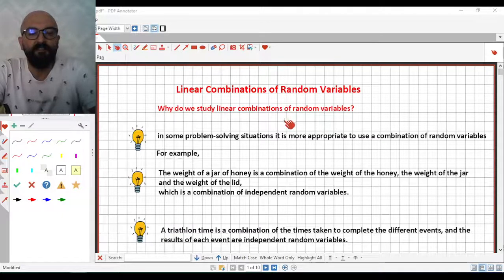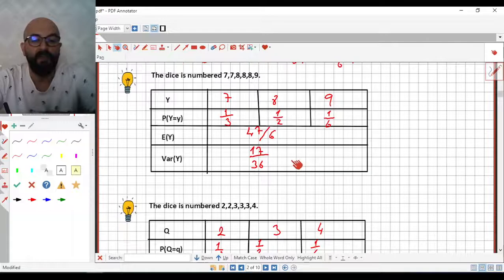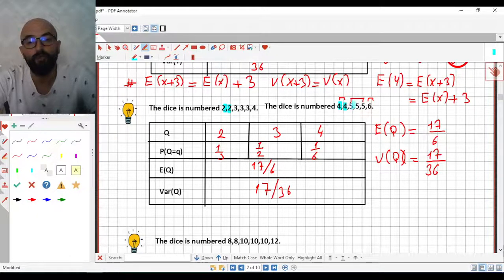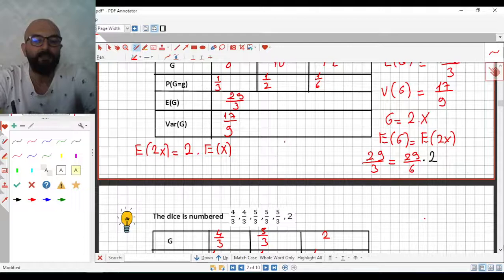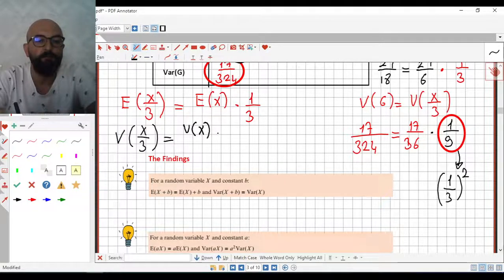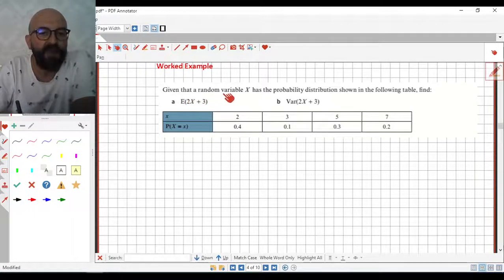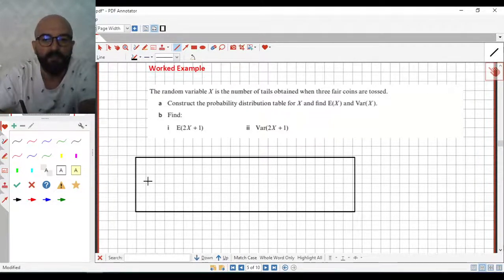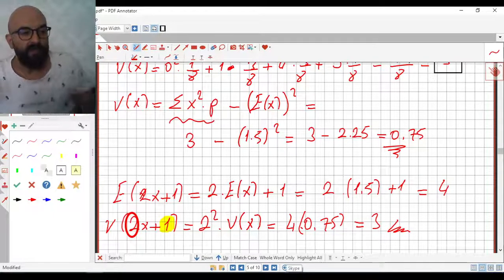The A Level lesson video for the 24th of October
Linear combinations of random variables - 1